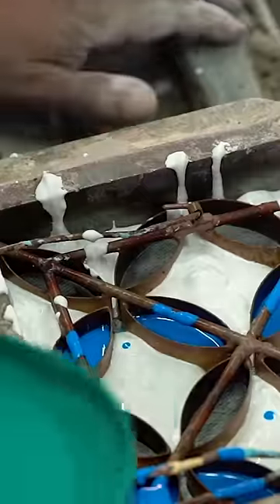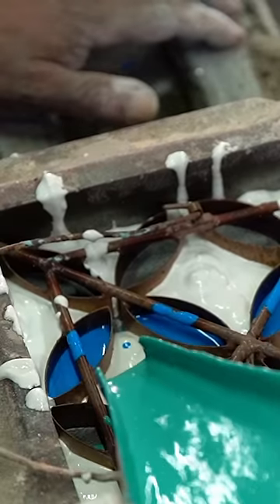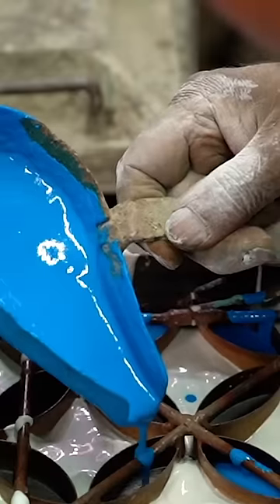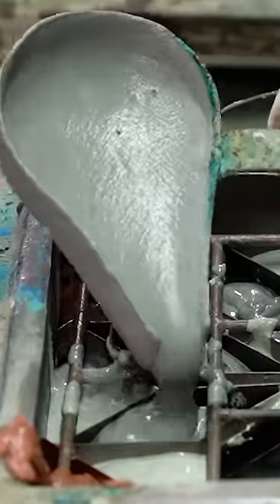Would you decorate your home with Egyptian tiles?